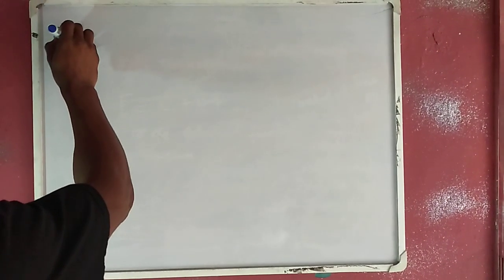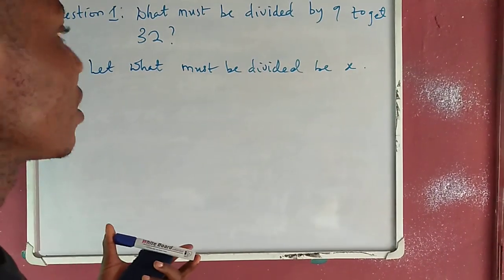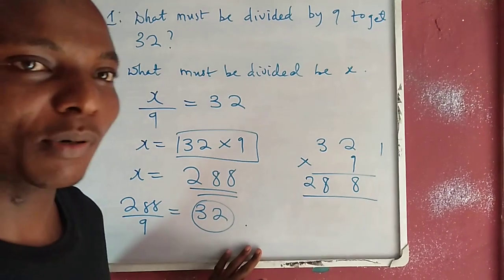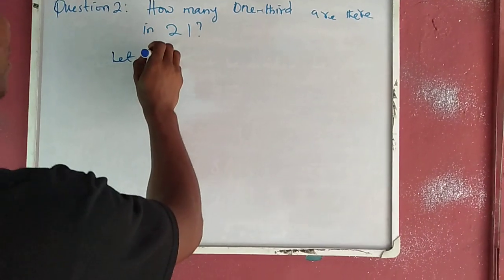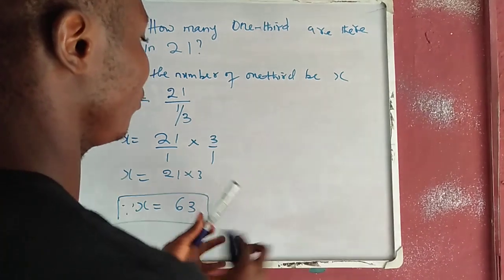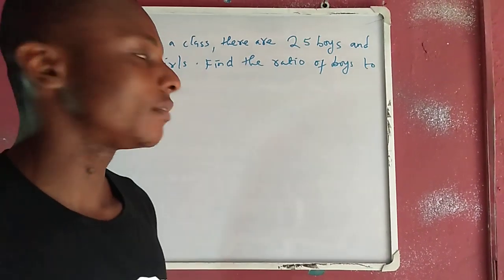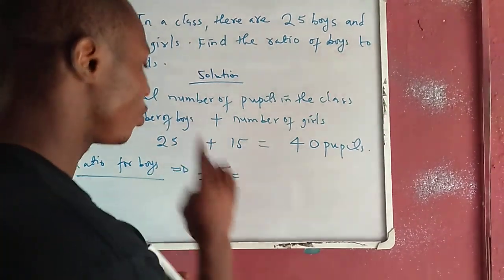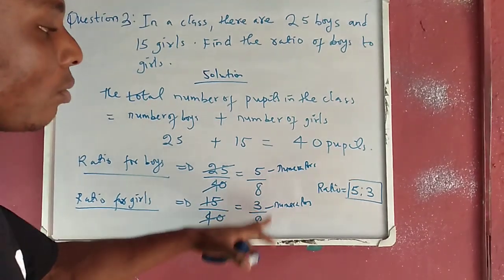3 Tricky Entrance Math questions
Compilation of 3 tricky entrance math questions to show how smart your kids are